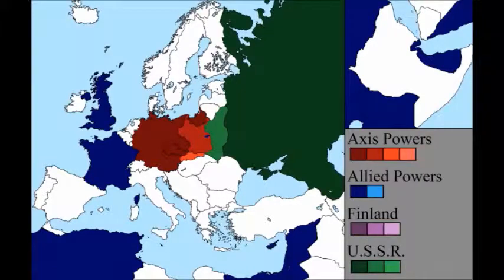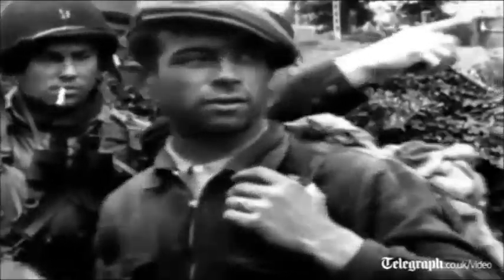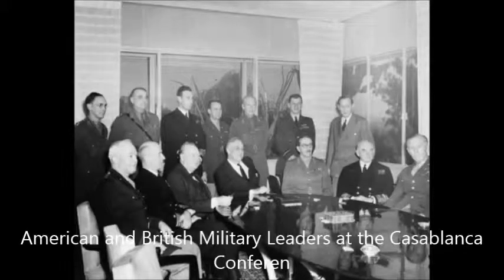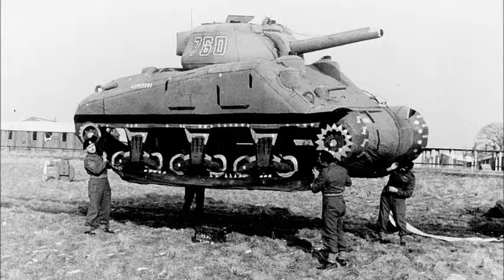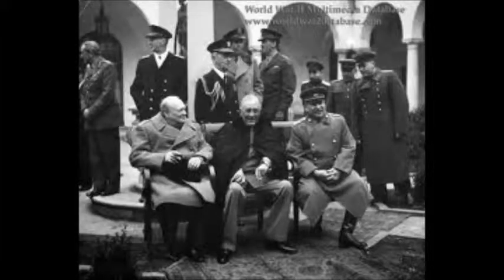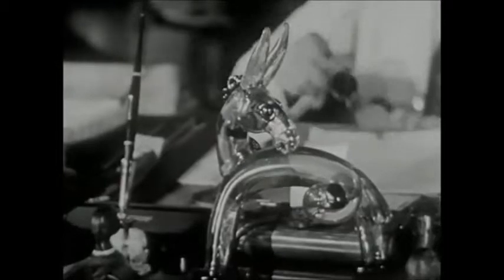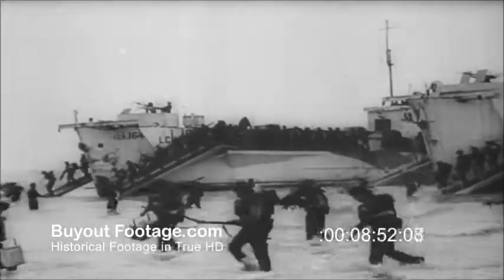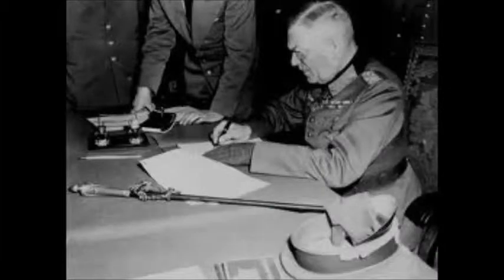D Day a day To Remember by Chris Harris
How the invasion of Normandy France changed the tide of the western front in Europe. Movie by Christopher Harris Period 1 APUSH